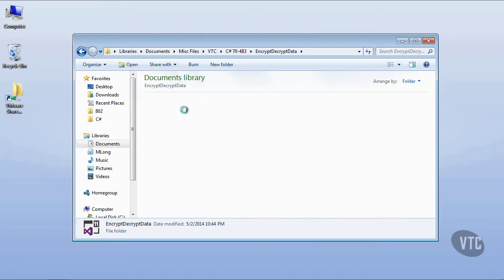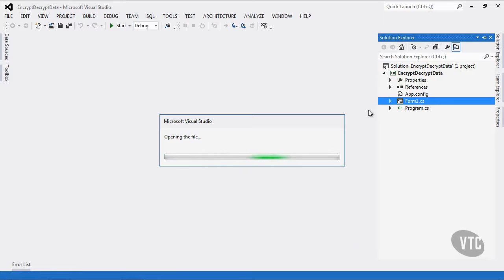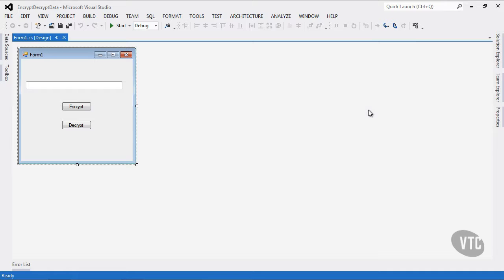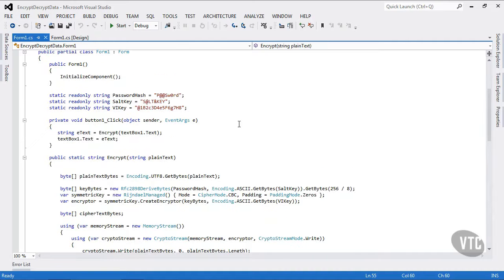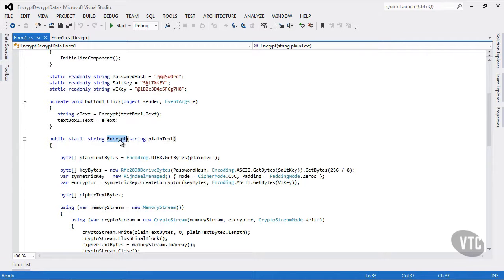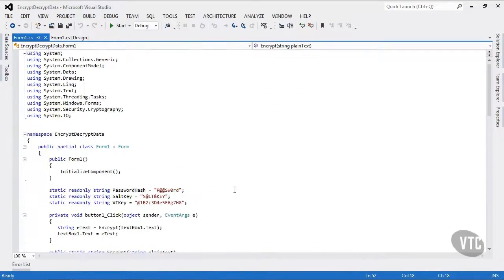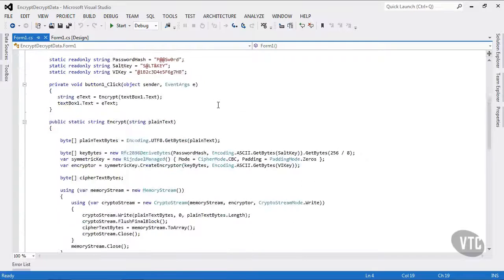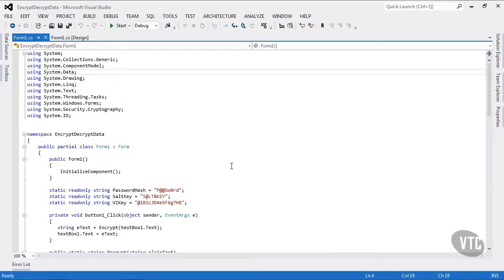Using Performance Counters